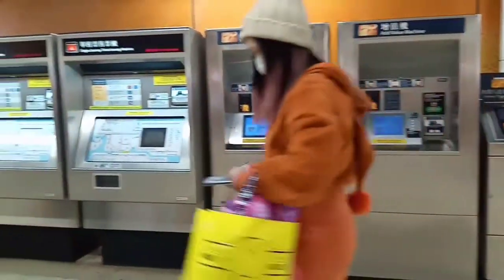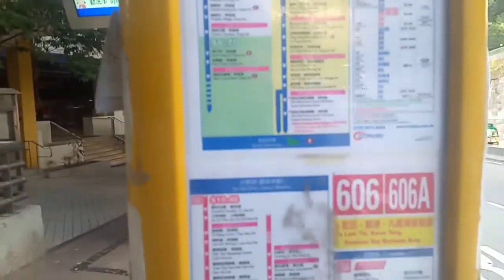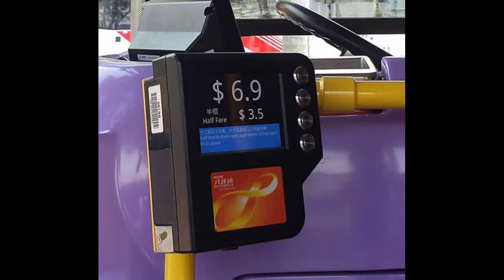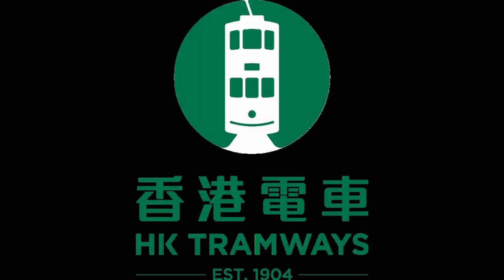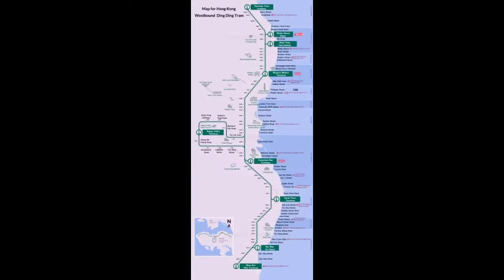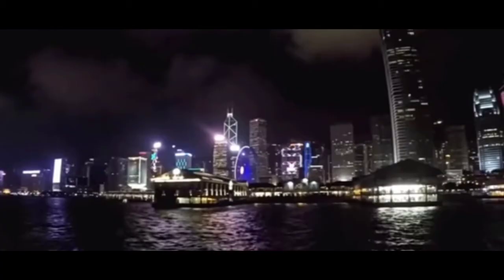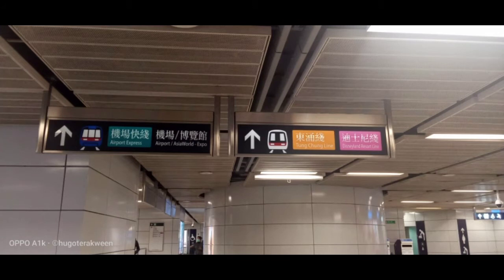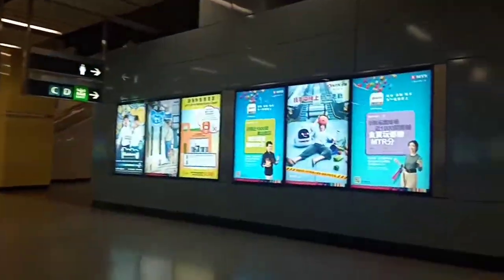Hongkong Transportation The World's Best Transportation System